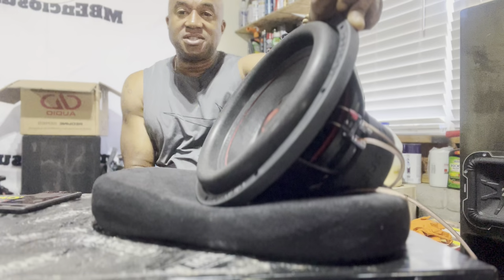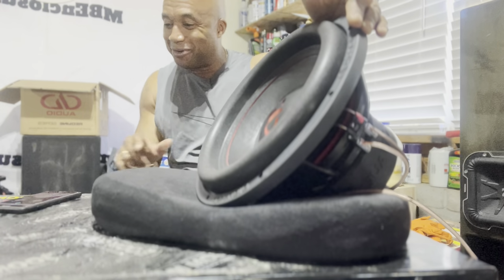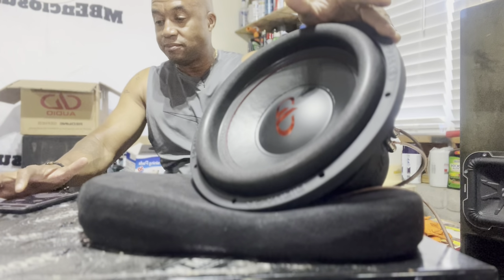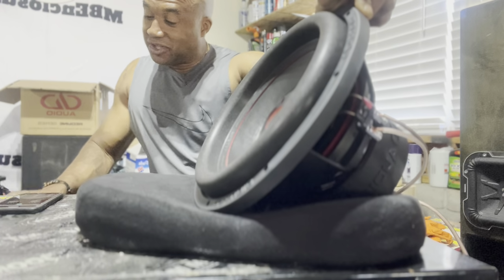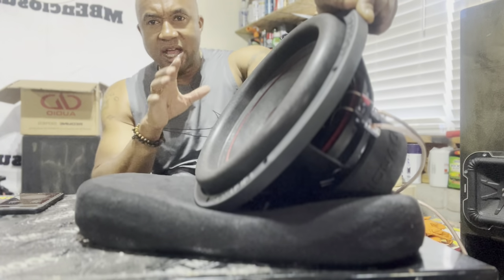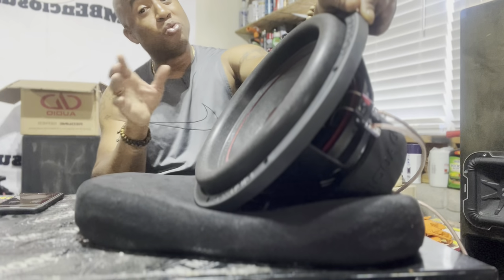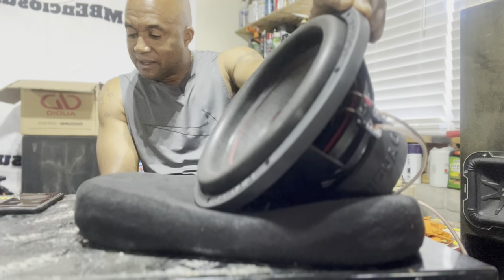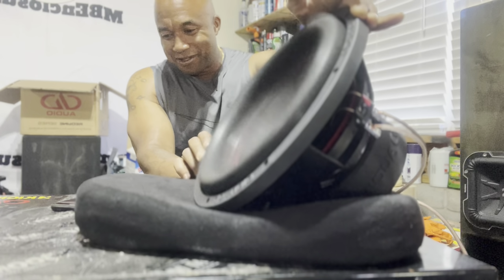Digital Designs 612e Frequency Sweep!!!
Frequency Sweep the DD 612e.